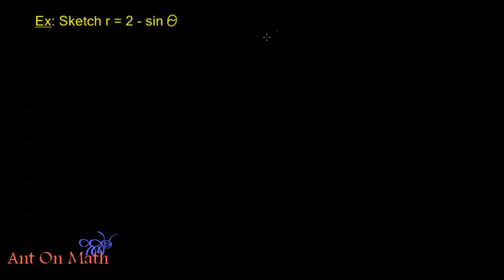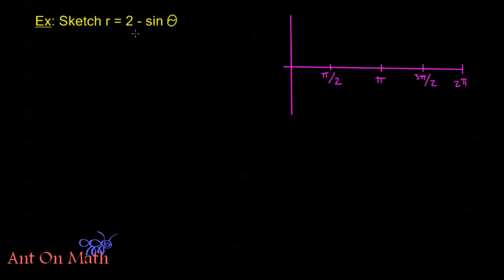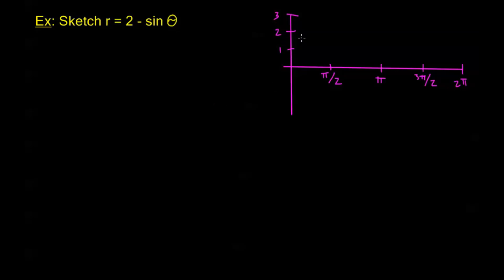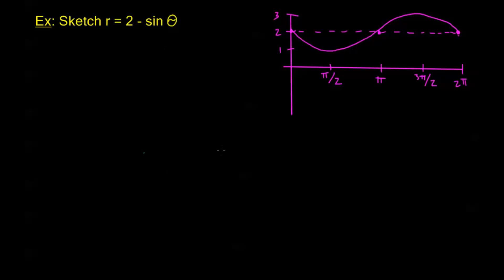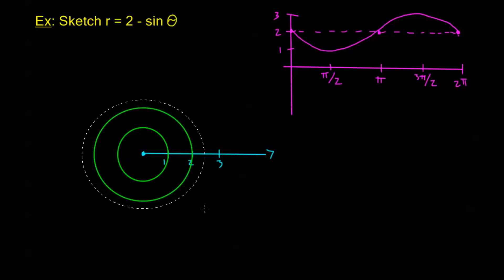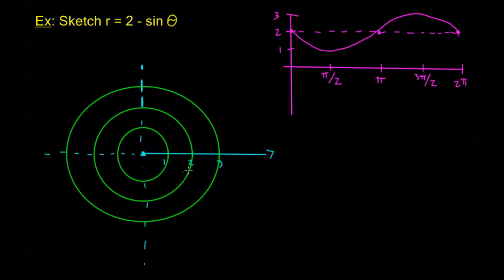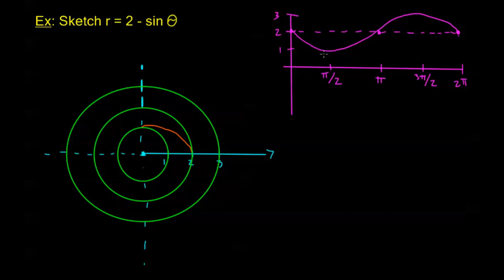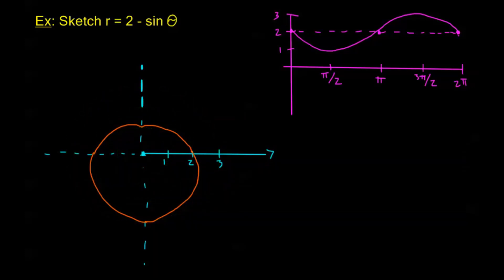8.2.8 - Polar Graphing Practice 2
Additional practice graphing polar equations